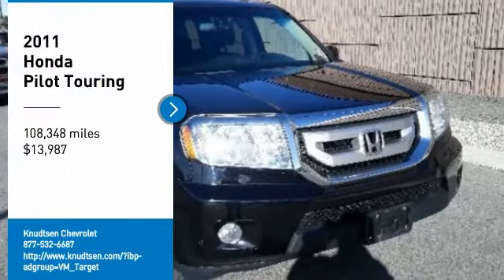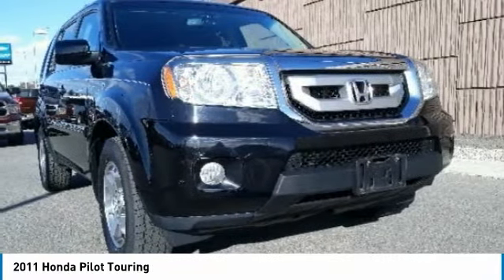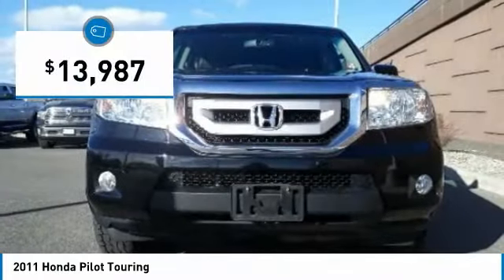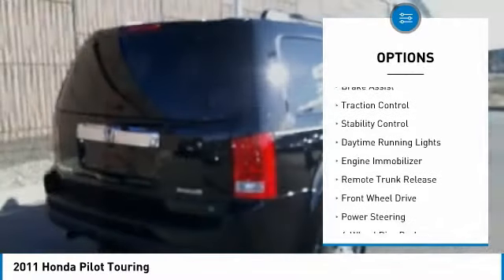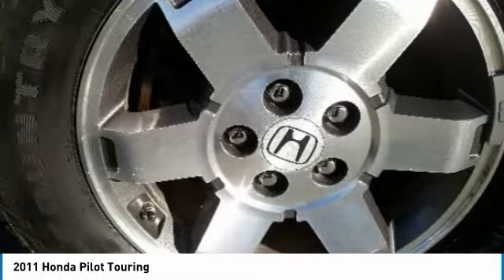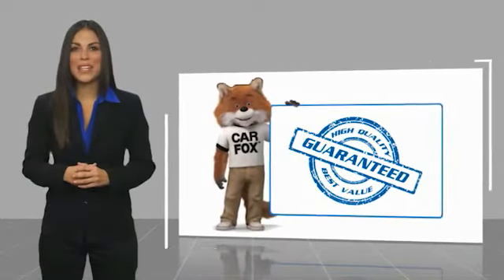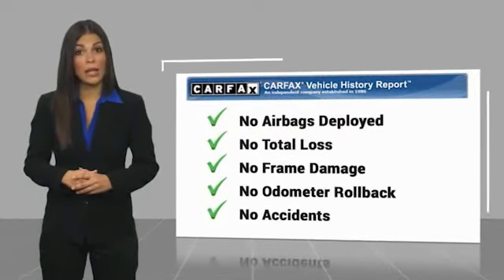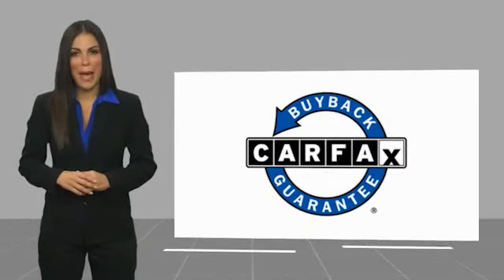2011 Honda Pilot Touring FOR SALE in Post Falls, ID KK3952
Stop in today for a test drive of this U 2011 Honda Pilot

Knudtsen Chevrolet
1900 E Polston Ave